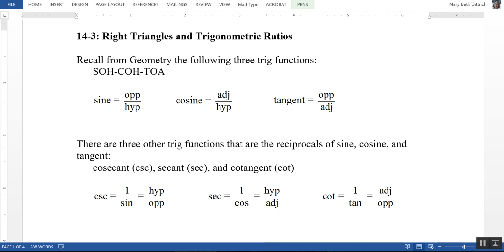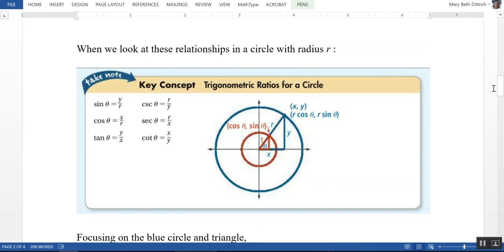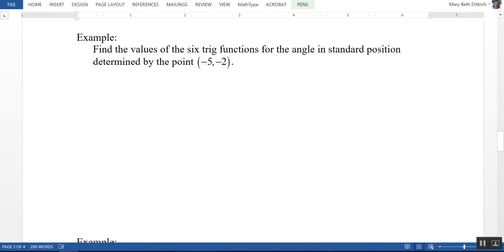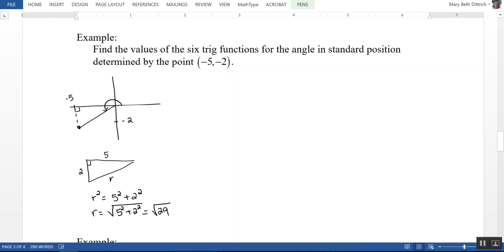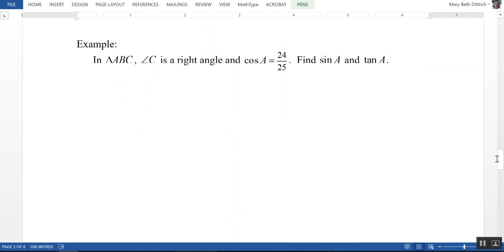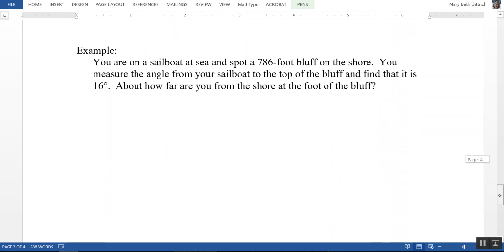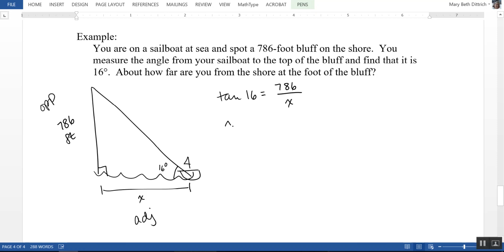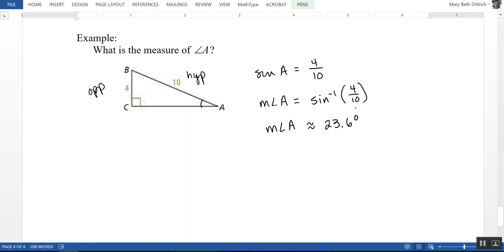14-3 Right Triangles and Trigonometric Ratios